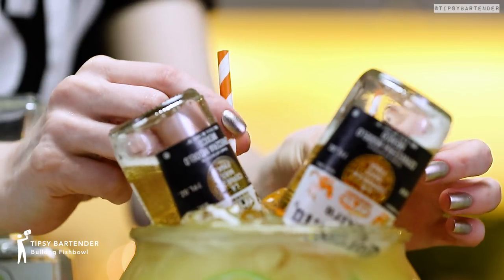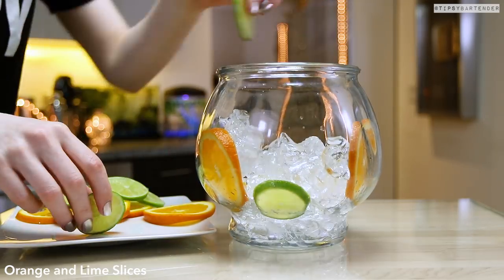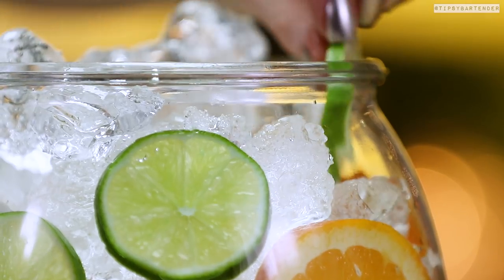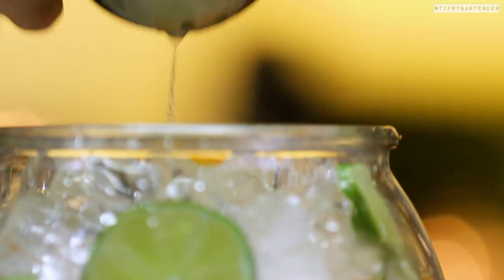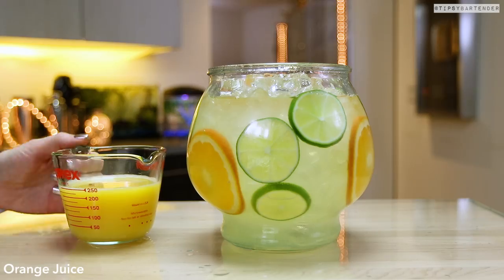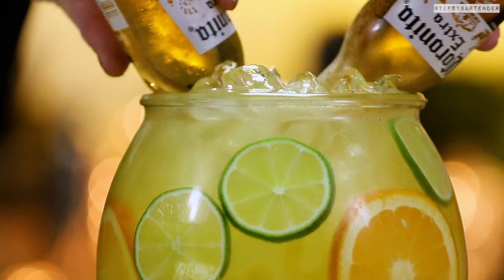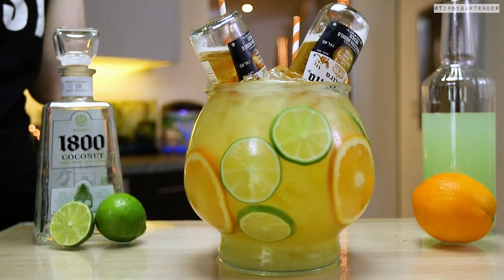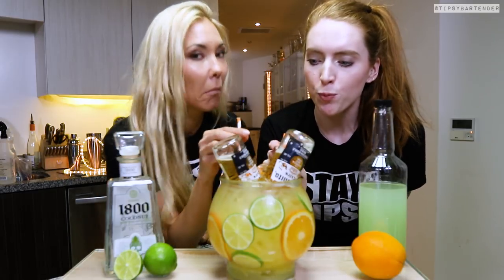Bulldog Fishbowl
Here's the recipe:

BULLDOG FISHBOWL (recipe by: @Stephg127)
12 oz. (360ml) Coconut Tequila
2 Corona Bottles
12 oz. (360ml) Margarita Mix
4 oz. (120ml) Orange Juice
6 Fresh Squeezed Limes
Ice
Garnish: Orange Wheels/Lime Wheels/Straws

PREPARATION
1. Add ice, orange wheels and lime wheels to base of fishbowl.
2. Pour over tequila, lime juice, orange juice and margarita mix.
3. Add two corona bottles and drop in straws. Enjoy responsibly!

Send us booze:

Tipsy Bartender
3183 Wilshire Blvd